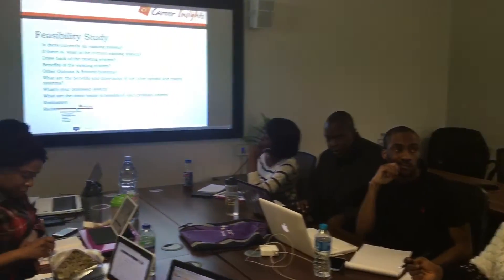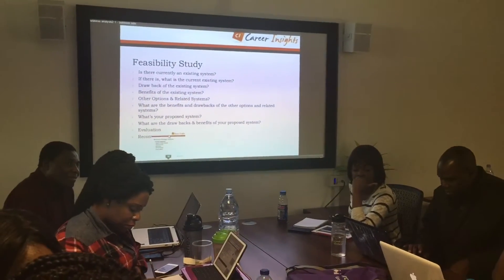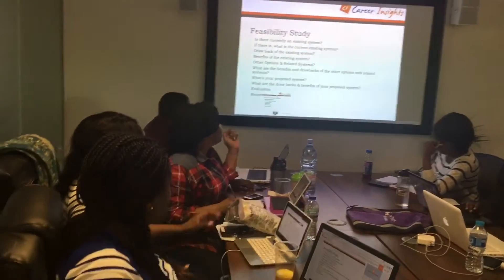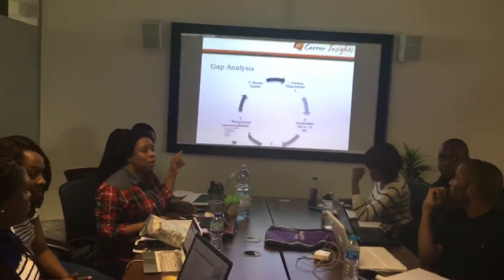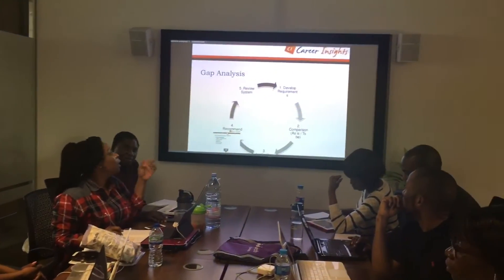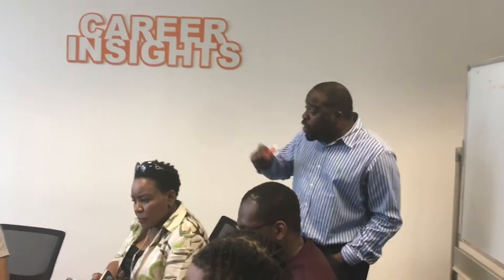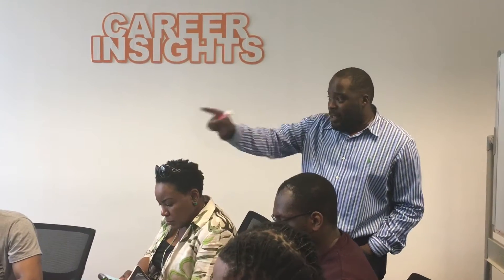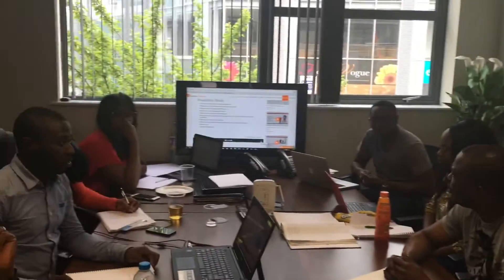eWorkexperience - Gain Practical Work Experience In Project Management & Business Analysis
How do you gain practical work experience and secure high paying contract roles project managers and business analysts  earn within the digital space, which actually covers all industries.

Everyone's gone digital and the high paying roles out there are looking for digital experts currently working on disruptive technology ideas.

Here at Career Insights, we are not big on theoretical training. We feel it can, in most cases become a waste of your time. That's the job of universities and training centres.

Over here we train you on the job by giving you the practical hands on experience to compete in the market place.

Get your hands dirty and gain the experience required.

When you apply for PM or BA roles paying up to £11,000 a month, what recruiters want to hear about is your experience and not what you read in a book.

Talk about your last project. Tell them about the new disruptive technology concept you are currently working on from conception to deployment.

You can't do that at a training centre.

We are tough on you and that's because they are too.

With over 30 candidates securing life changing roles each month, you just need to make a decision to invest in your career.

If you are not afraid to get your hands all muddy and gain the experience required to change your pay package, become and remain relevant in a fast moving professional environment, then give us a call Monday - Friday, 9am - 5pm on: 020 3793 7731